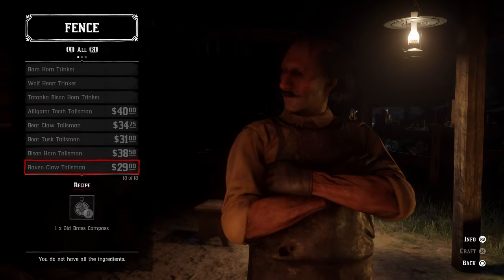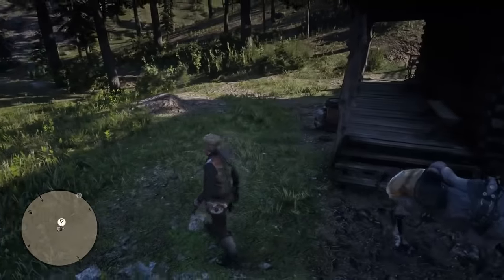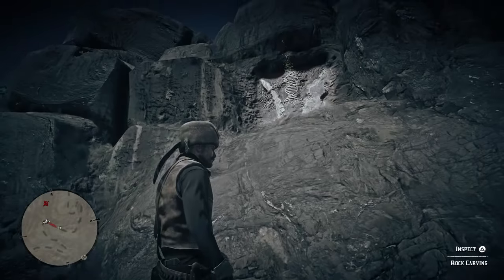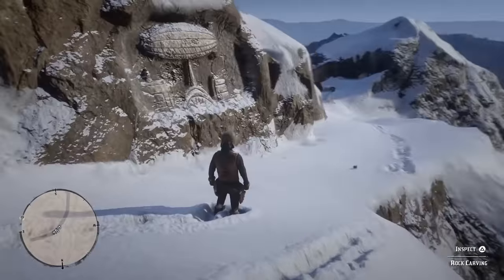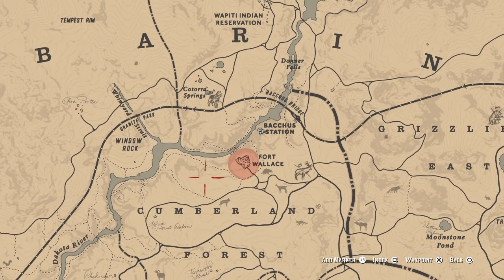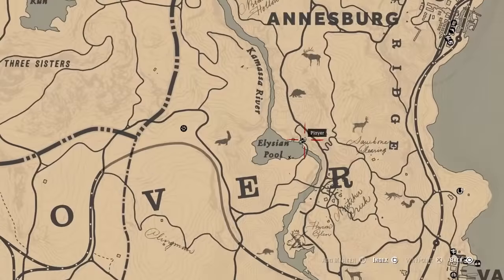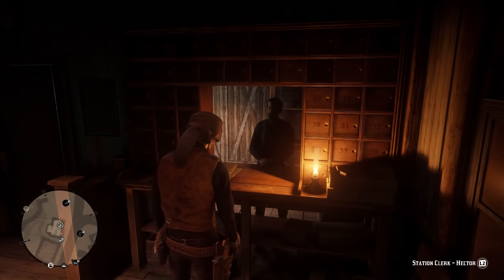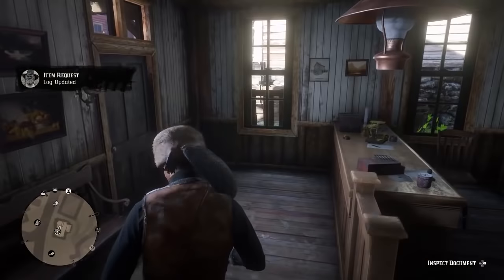HOW TO GET THE OLD BRASS COMPASS FOR THE RAVEN CLAW TALISMAN - RED DEAD